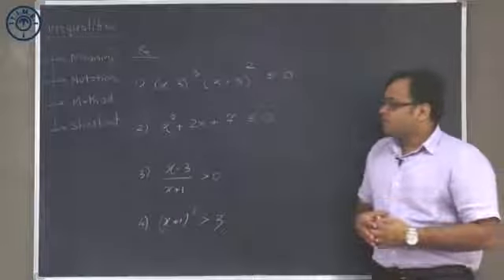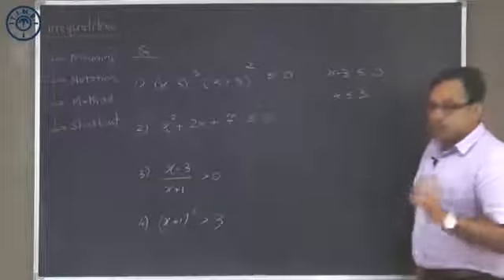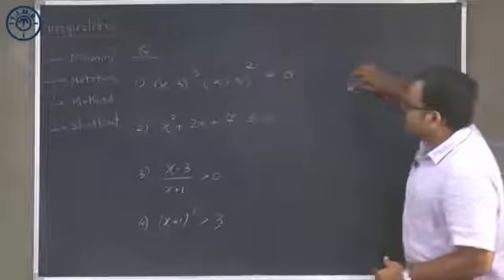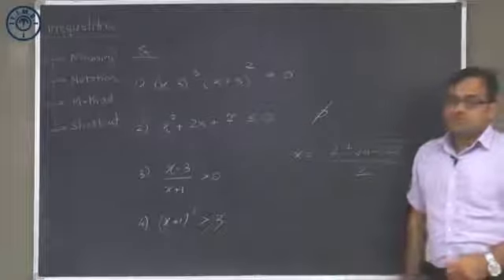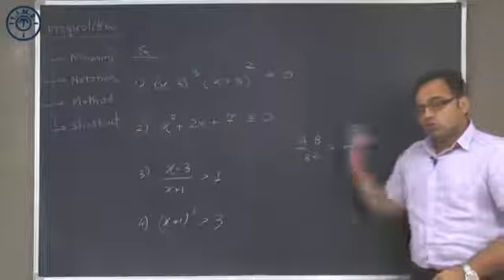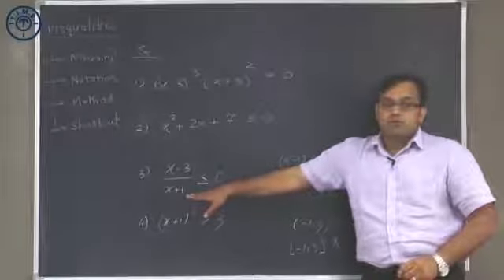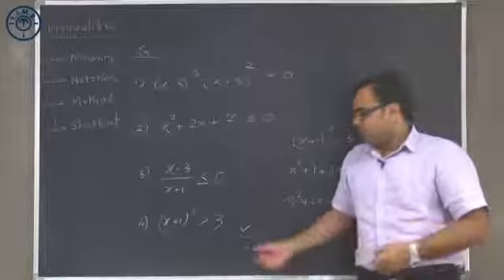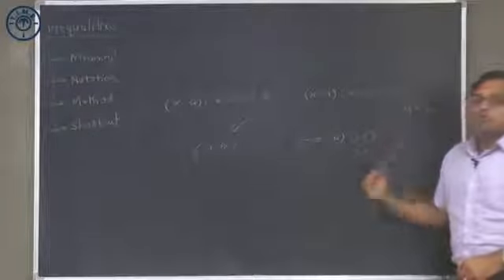QA Inequalities basics 2